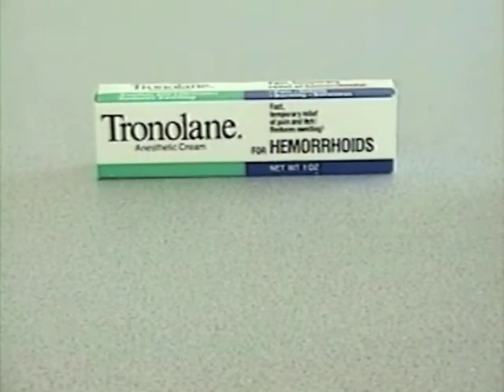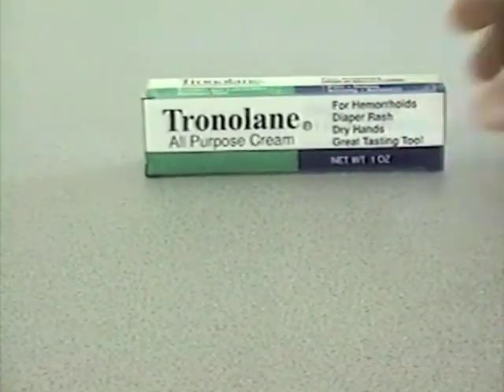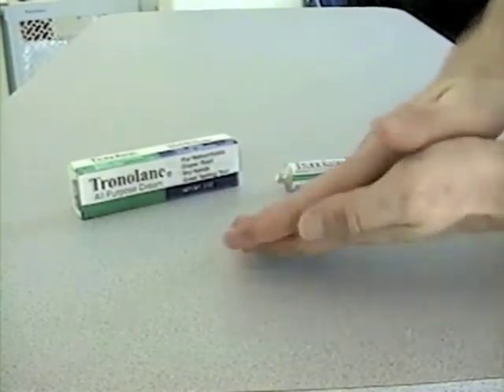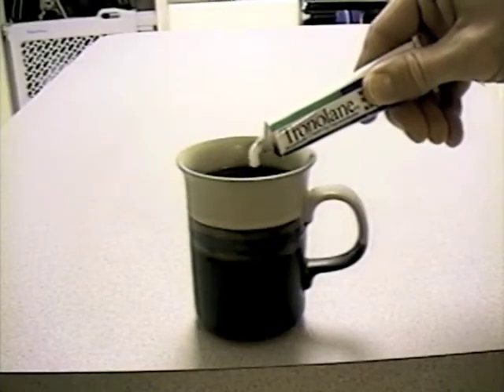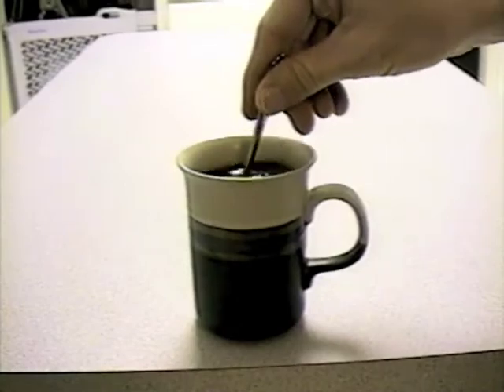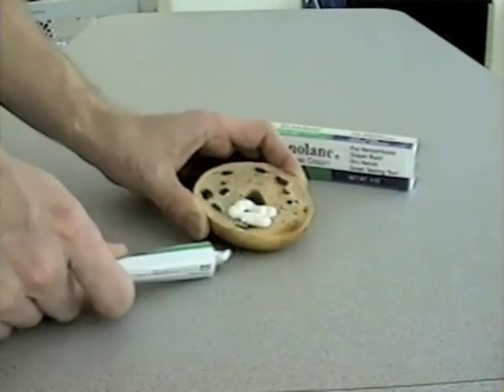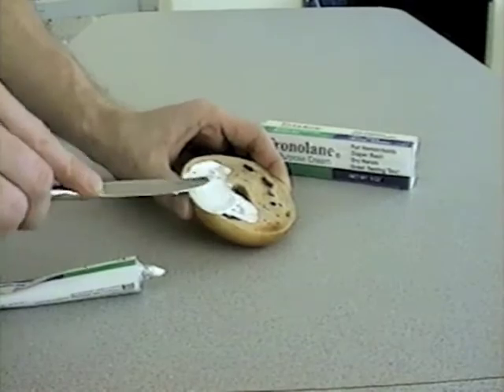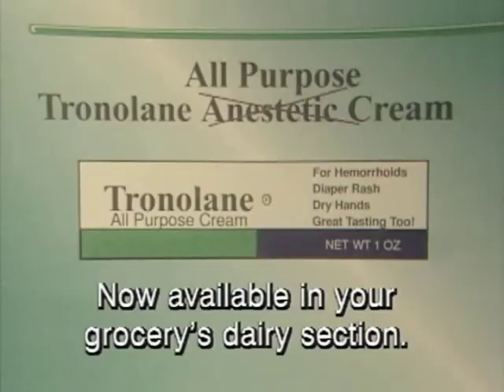Tronolane - The All Purpose Cream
Circa 1995
Originally made as a spoof for an all employee plant meeting.